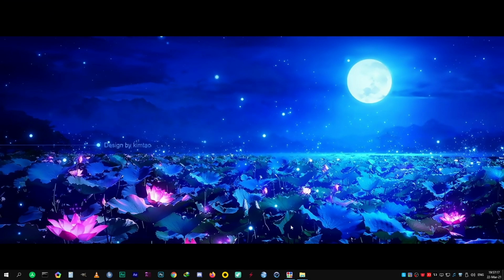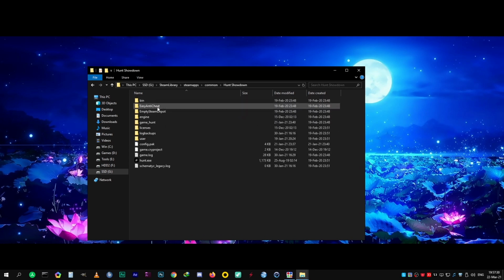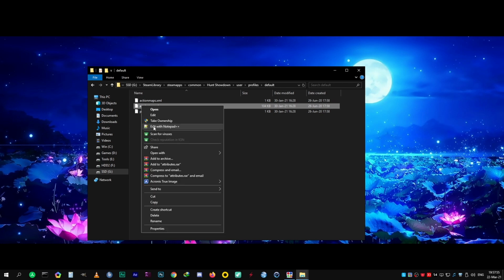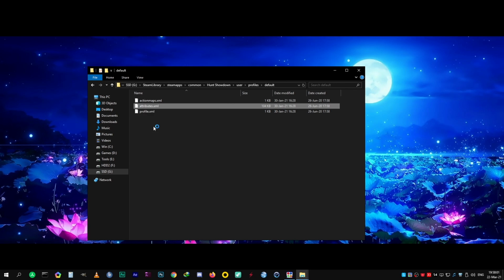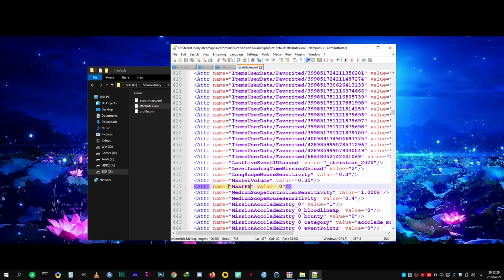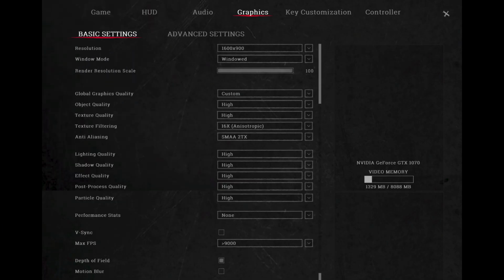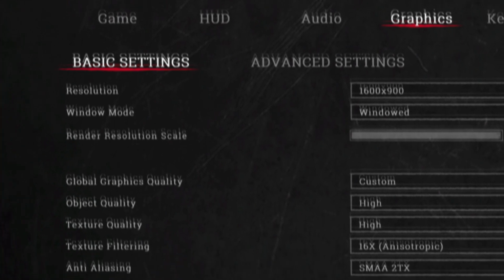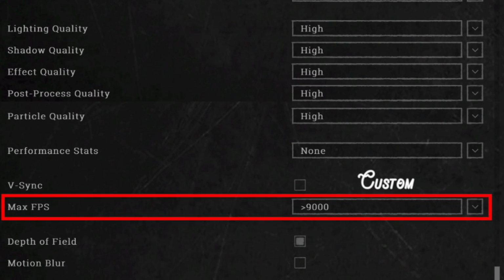How to cap fps in hunt showdown in a specific number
This video is about the how-to cap fps in hunt showdown in a specific number, it can be used for g-sync or freesync or adaptive sync monitor.

✍ by using this method, you can make sure you get the best input lag and avoiding tearing because it's using the in-game engine to cap your fps in whatever custom number you like to have. sorry, I couldn't put the code here because youtube won't let me, but just get the code from the video if you don't find it in your attributes.xml file.

✅ 00:00​ | Intro
✅ 01:06​ | cap fps in hunt showdown in a specific number
✅ 02:09​ | Custom fps in hunt showdown/Specified fps in hunt showdown